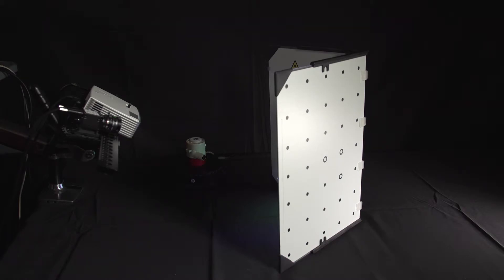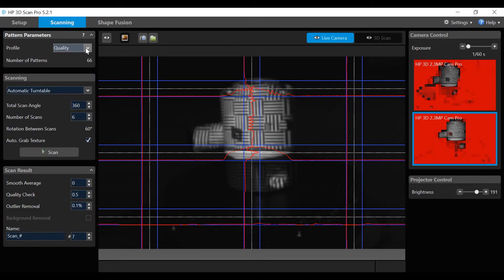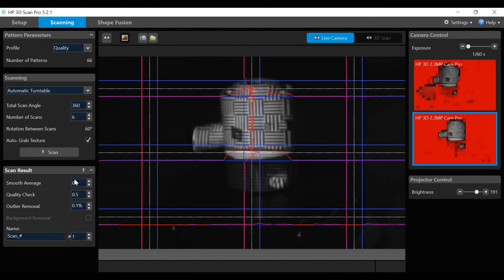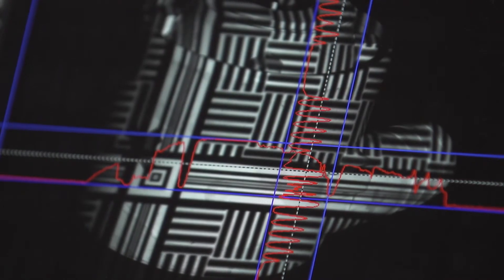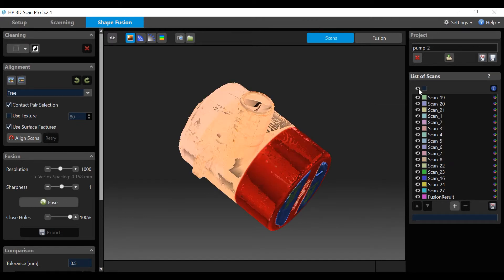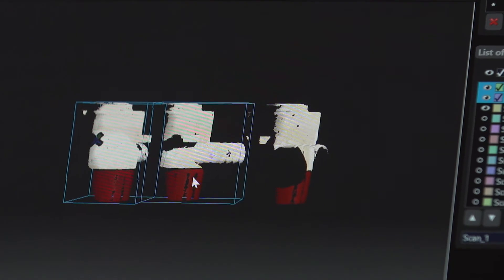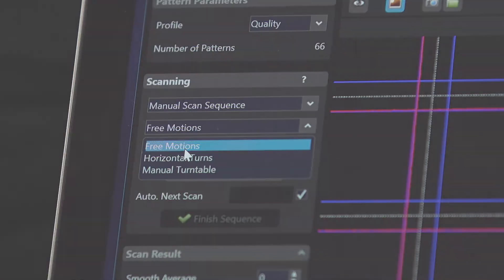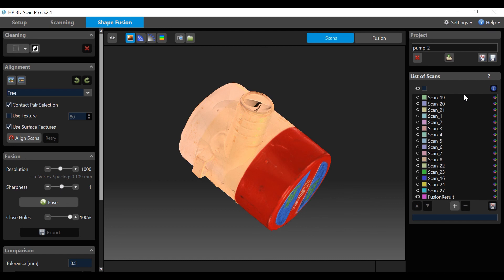Training Video 2 - 3D Scanning: HP 3D Structured Light Scanner Pro S3 with Dual Camera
This is part 2, the 3D scanning part of the training video for the HP 3D scanner. Learn about how to do background scanning, 3D scanning with the automated turntable as well as manual scanning.